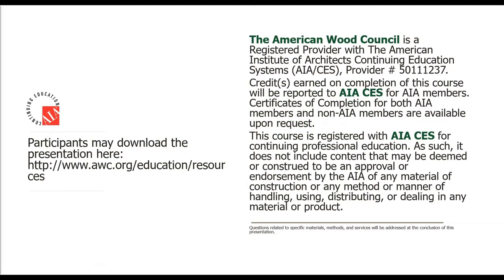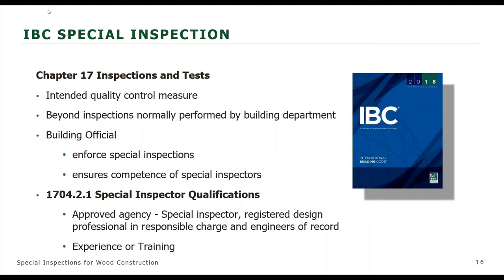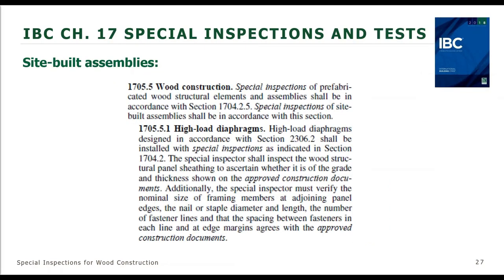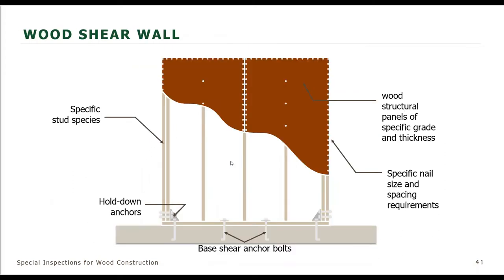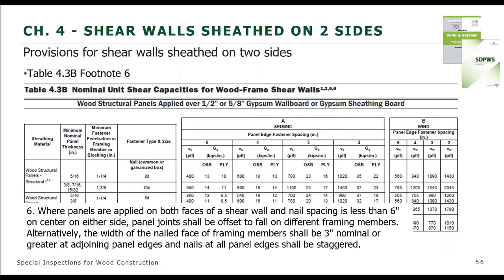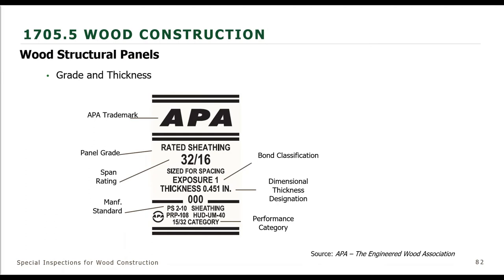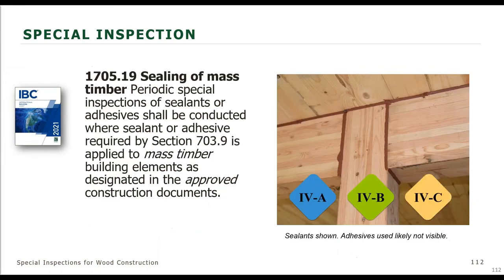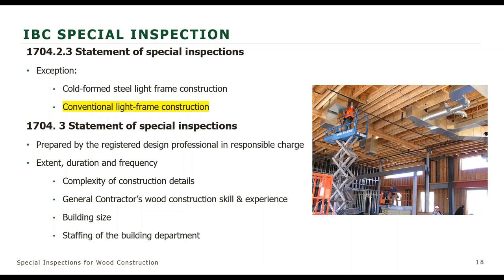Special Inspections for Wood Construction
The International Code Council’s (ICC) International Building Code (IBC) Chapter 17, titled Structural Tests and Special Inspections, will be covered in this program.  This presentation provides background on special inspections for wood construction, in addition to discussion on related topics such as prefabricated wood components and special inspections for lateral resistance as it pertains to the 2018 IBC.  Additionally, background and requirements for large high load diaphragms will be discussed.

This course is no longer registered with NCSEA Diamond Review for continuing professional education. As such, it is not eligible for NCSEA continuing education credit.